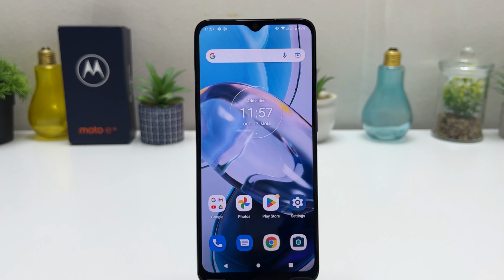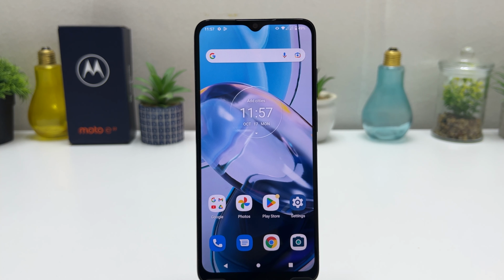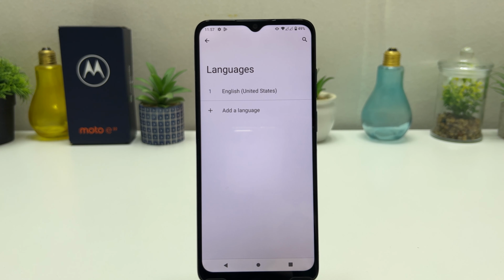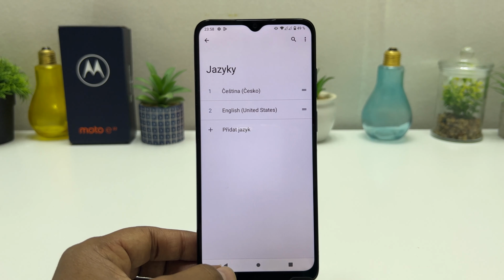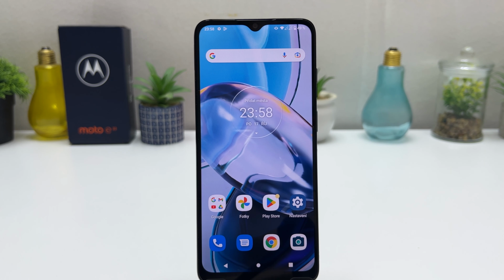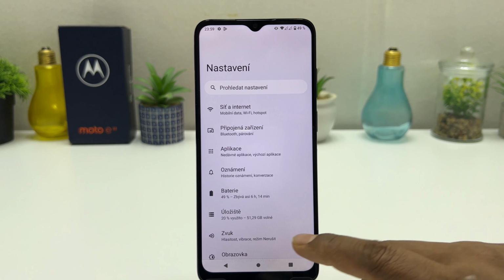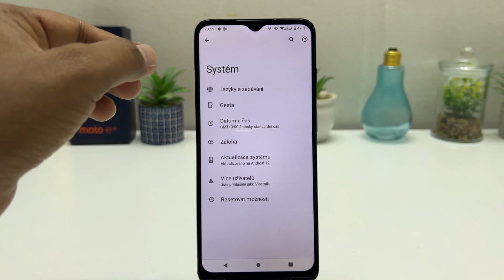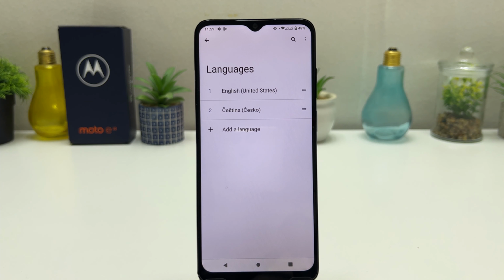How to Change Language in Motorola Moto E22 - List of Languages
Motorola Moto E22 is expected to run the Android v12 operating system and might house a decent 4020 mAh battery that will let you enjoy playing games, listening to songs, watching movies, and do other stuff for a longer duration without worrying about battery drainage..
On the camera front, the smartphone from Motorola is rumored to feature Single camera setup on the rear. There will be 16 MP + 2 MP cameras so that you can click life-like pictures. On the front, the Motorola Moto E22 is expected to sport a 5 MP front camera for clicking selfies.
You can enjoy watching movies or playing games on the Motorola Moto E22 as it might feature 6.5 inches (16.51 cm) display with a resolution of 720 x 1600 Pixels. Apart from this, Motorola Moto E22 is likely to power Octa core (2.3 GHz, Quad core, Cortex A53 + 1.8 GHz, Quad core, Cortex A53) so that you can enjoy a seamless performance while accessing multiple apps. Also, the mobile will be available in different storage options after its launch. Such availability lets you easily store your local files, videos, pictures, movies, songs and other stuff without worrying about space constraints.
Various connectivity options on the Motorola Moto E22 are speculated to include WiFi - 802.11, ac/b/g/n/n 5GHz, Mobile Hotspot, Bluetooth - v5.0, and 5G Not Supported in India, 4G Supported in India, 3G, 2G. Moreover, sensors on the smartphone might include Light sensor, Proximity sensor, Accelerometer.
The dimensions of the Motorola Moto E22 are expected to be 163.5 mm x 74.6 mm x 7.9 mm; and it might weigh around 172 grams.

How to set up a language in Motorola Moto E22? How to change a language in Motorola Moto E22? How to update language in Motorola Moto E22? How to find list of languages in Motorola Moto E22?